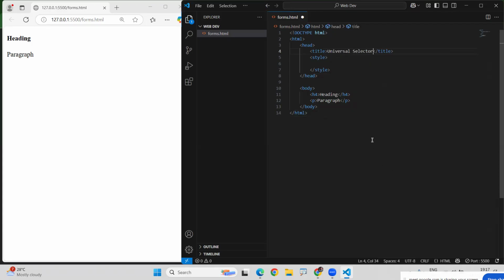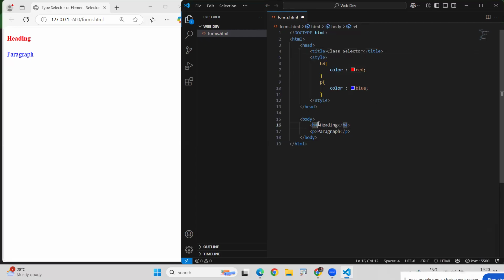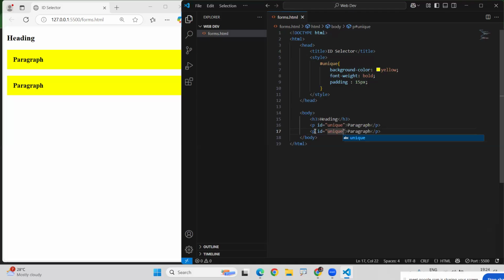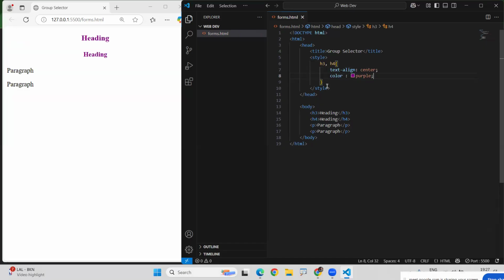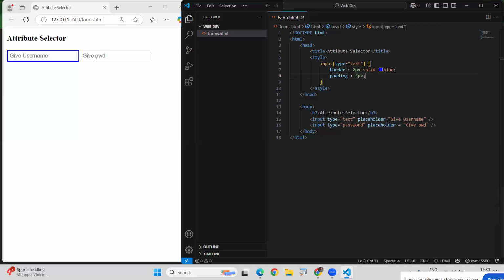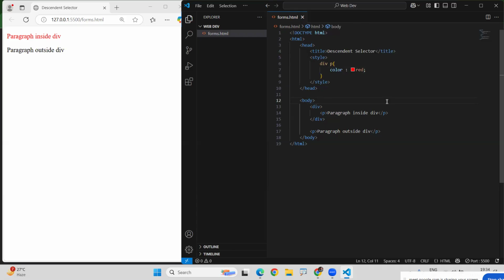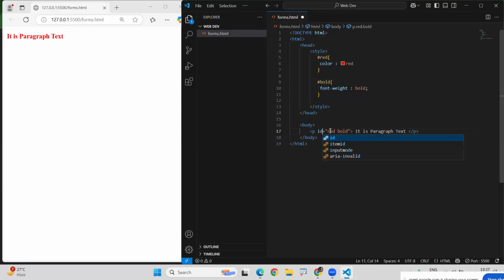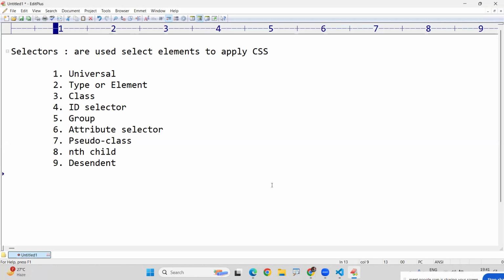CSS Selectors | UI Technologies (HTML, CSS, JavaScript) | TechidZ by Srinivas Garapati